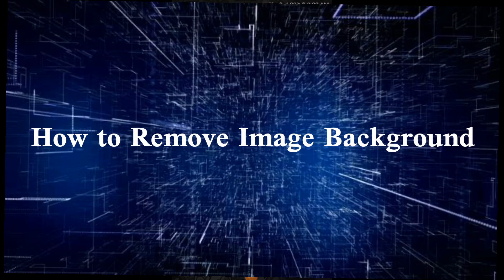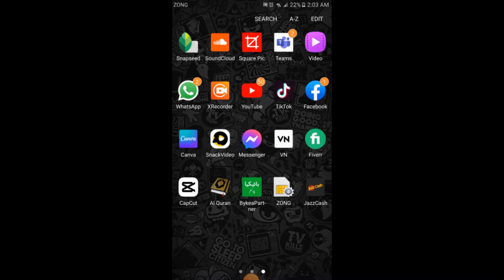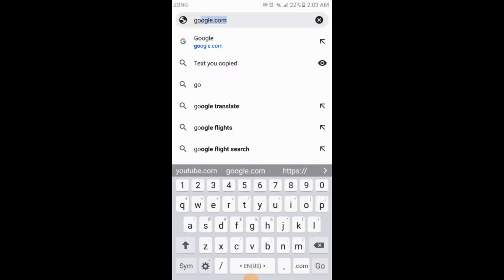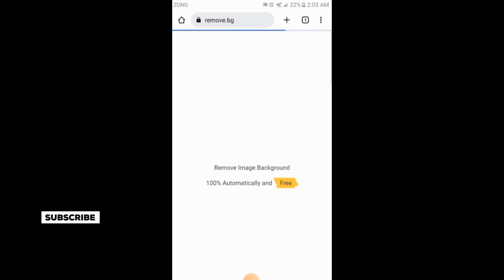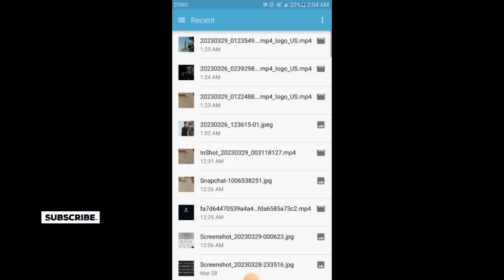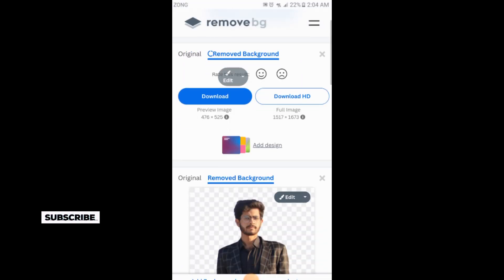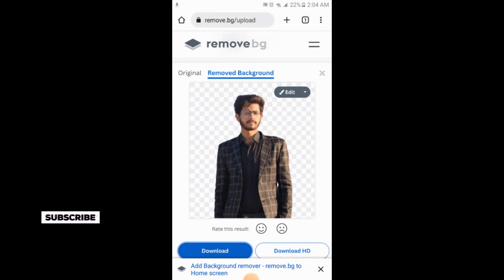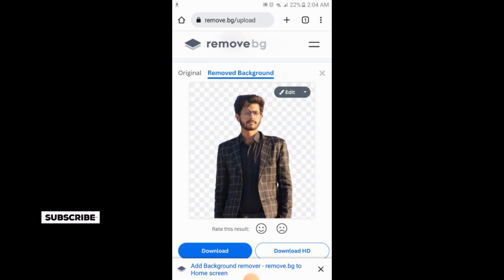How to Remove Background from Picture in just 2 seconds